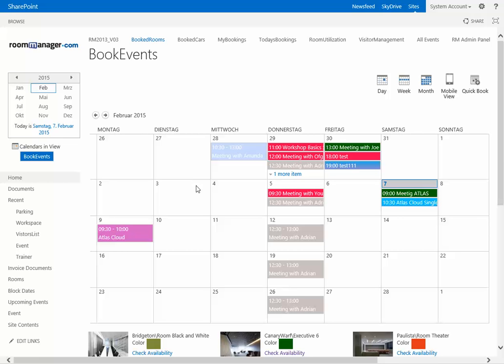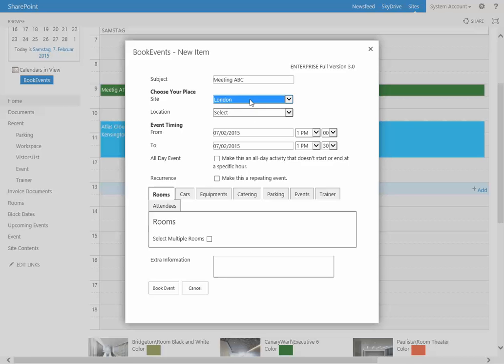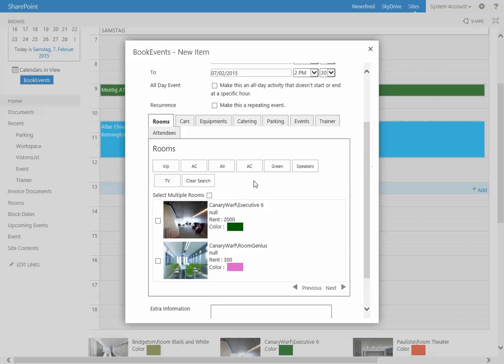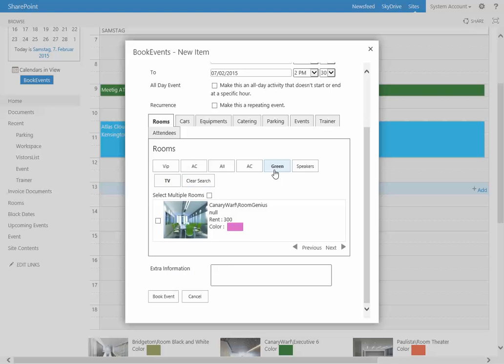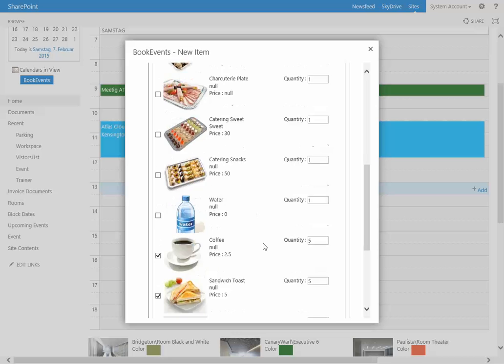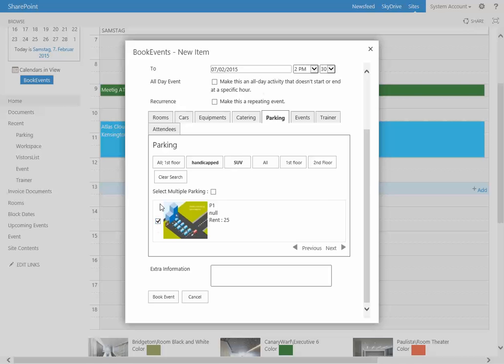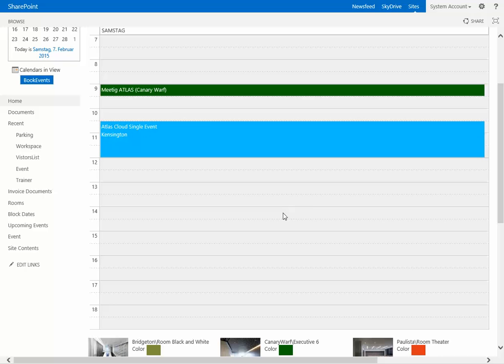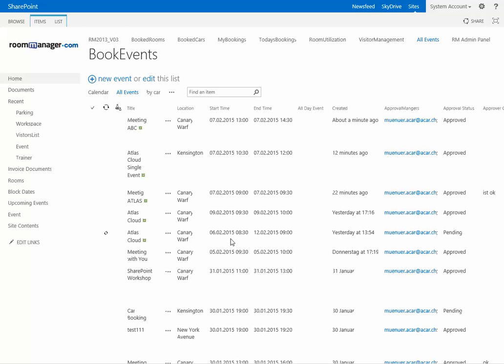Booking a Meeting with Categories